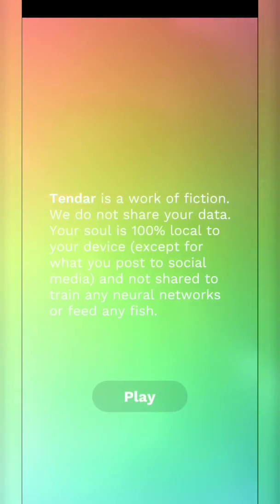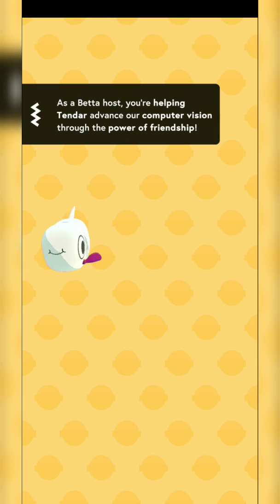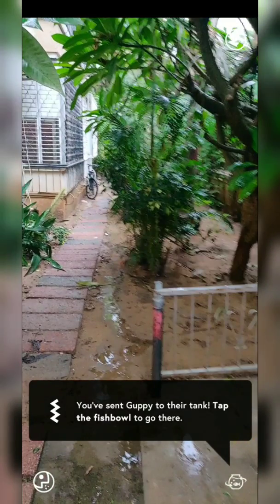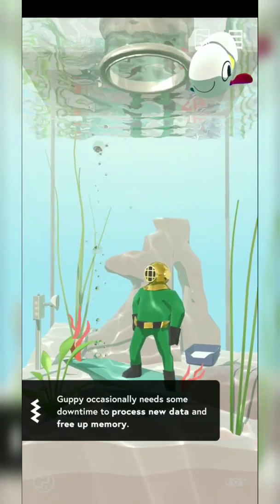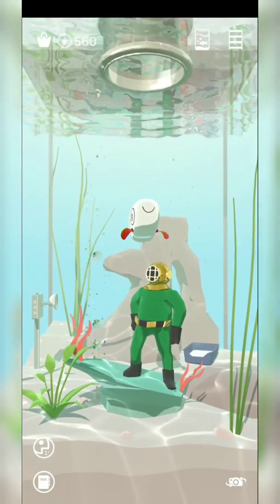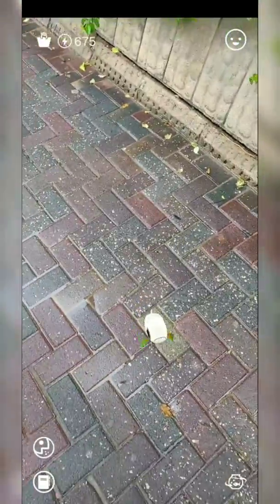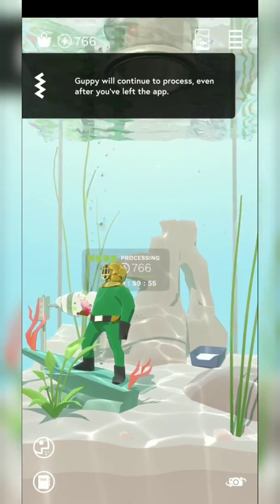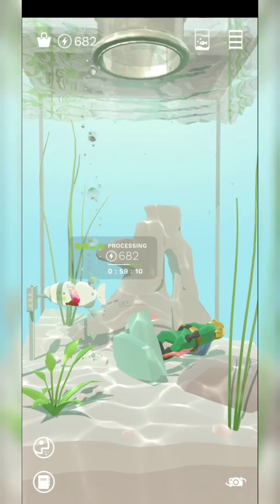Trying out Tendar Android App - Trainable Virtual AI Companion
Trying out Tendar app by Tender Claws for the very first time. The app uses Google's machine learning and ARCore capabilities.

Guppy, the virtual fish pet in this app is an AI character that grows and becomes smarter the more you interact with it by literally feeding him with your facial expressions. It builds up its knowledge as it interacts more and more with the physical world.